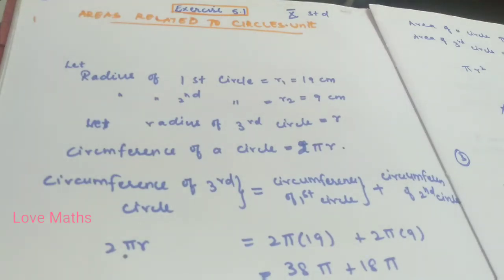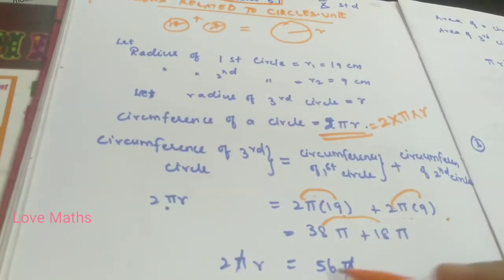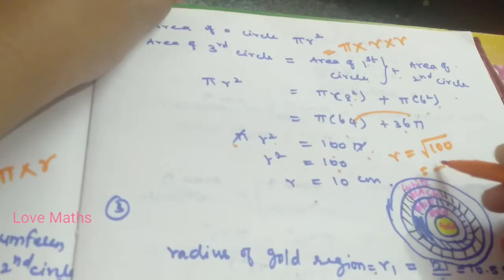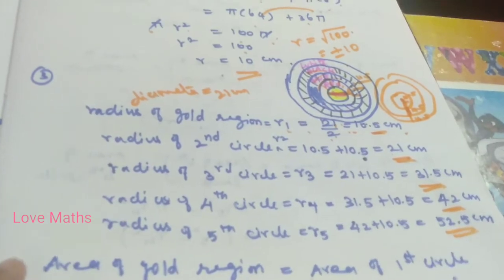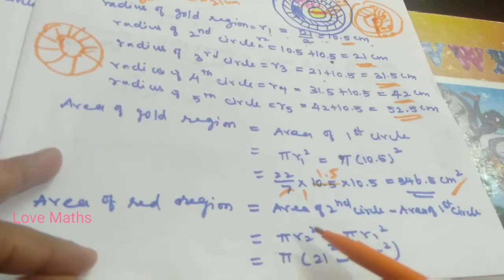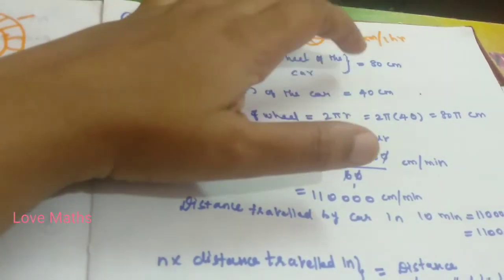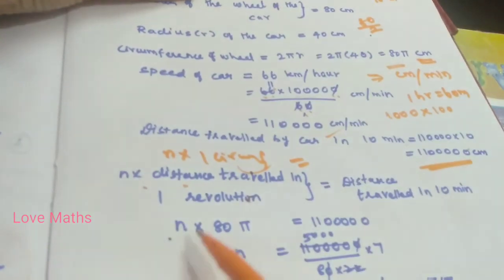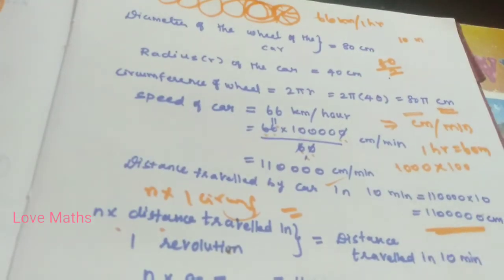class 10/Areas Related To Circles/Exercise 5.1/ sums/ solutions/NCERT/ Karnataka state board/English